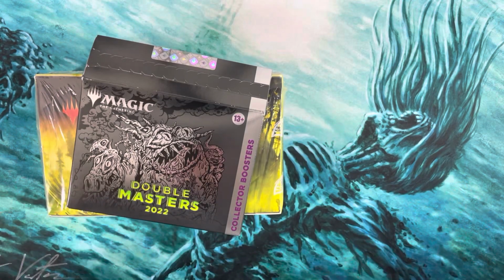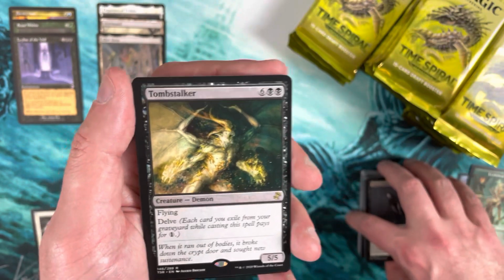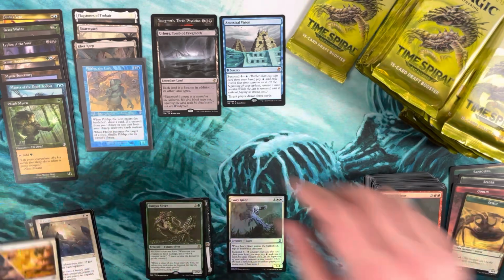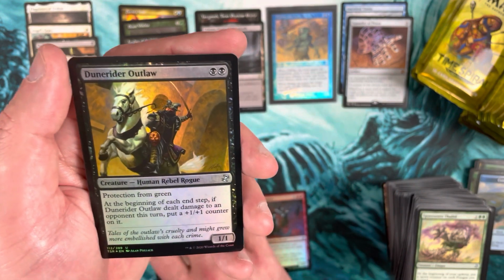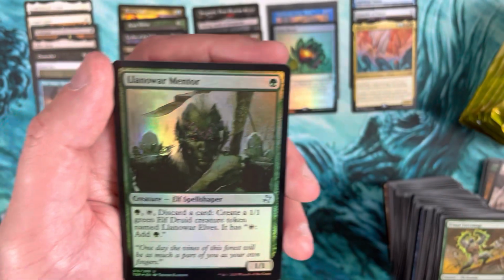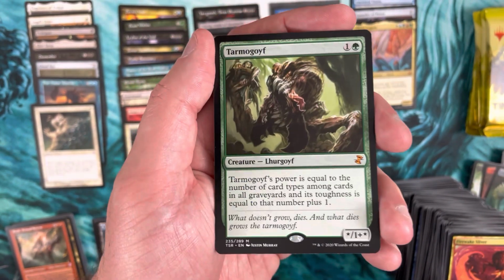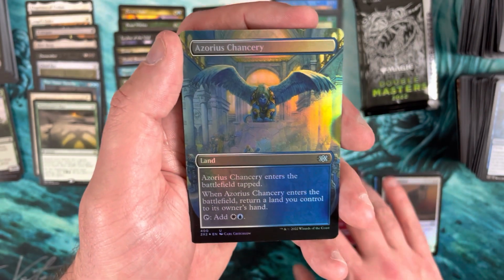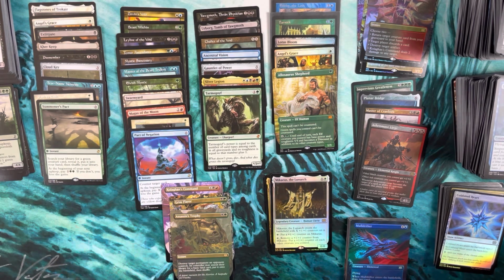Time Spiral Remastered & Double Masters 2022 Collector Box Opening Treat Yo-Self Edition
Time Spiral Remastered AND Double Mastered 2022 Collector box opening?!  You betcha!

I decided to open up something fun today and couldn't think of a better way to go than opening up a Time Spiral Remastered!  Additionally, I decided crack a Double Masters 2022 Collector box which I haven't done in some time.  One of these decisions was quite good.  The other, not so much...